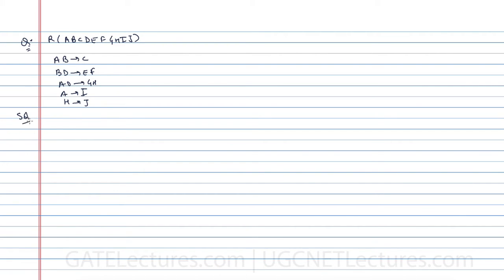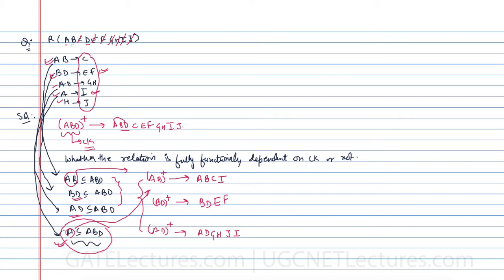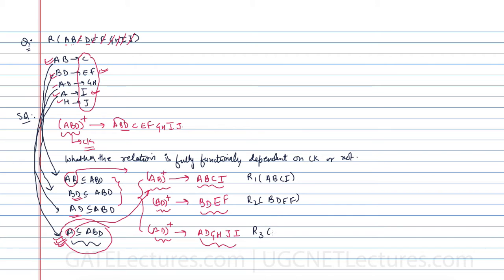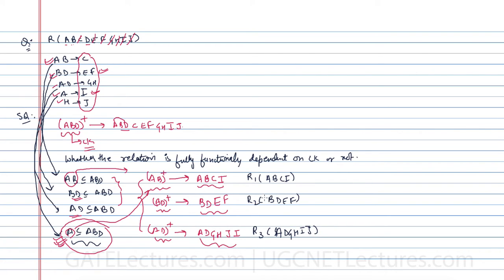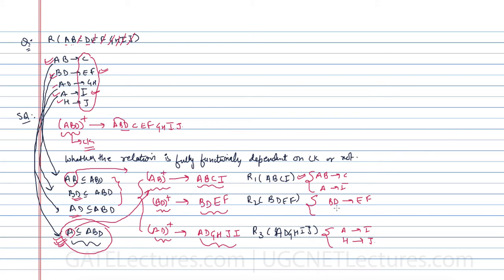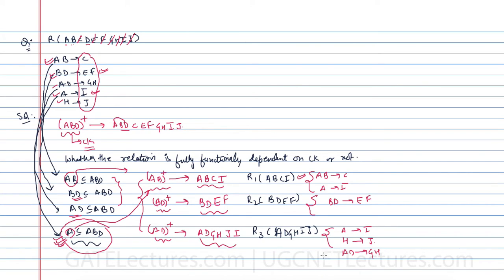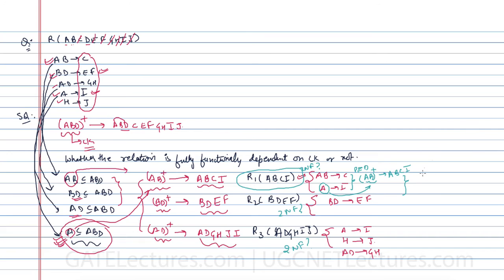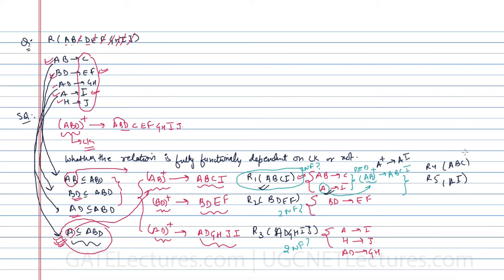Database Management System 34 Second Normal Form 2nf Example